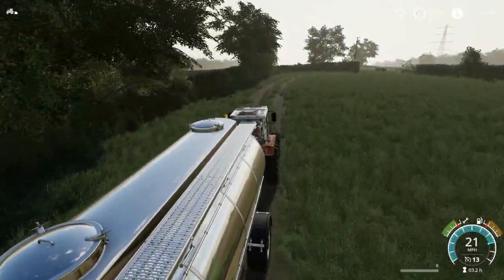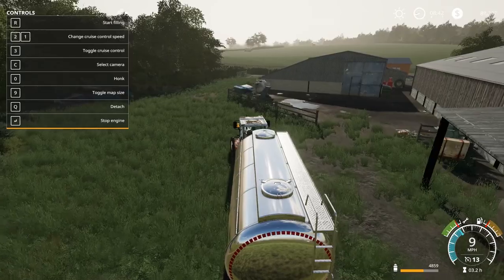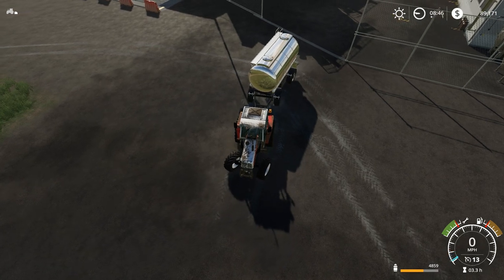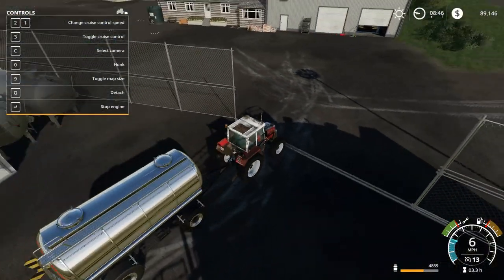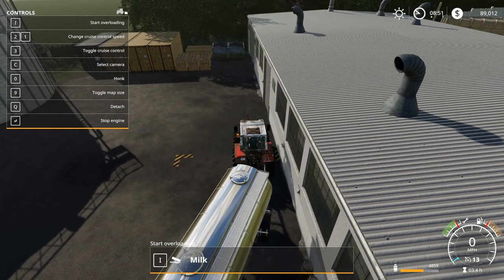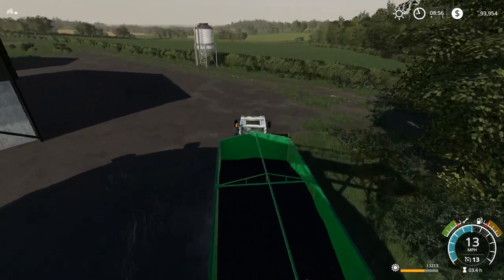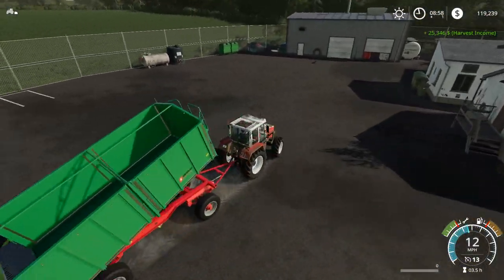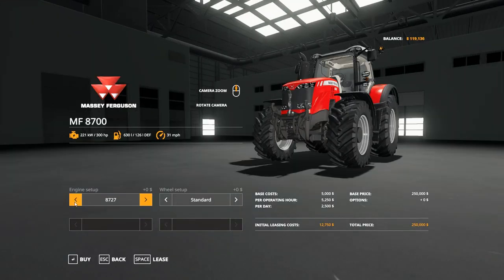Marwell Manor Farm 5 Cow Farm Farming Simulator 19 Modded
Make sure you check out OxygenDavid facebook for the latest update for the map that fixes the sell points!

Welcome back everyone and lets get right into it and try and make a little money. Also a question what do we think of the Fendt tractor with 517hp? Is this something we want to push torwards.

OxygenDavids description:
Hi and welcome to my new map. a while ago I did a poll on my Facebook page on what maps you would like converted for Fs19. and my plans are to convert in this order Sandy bay, Oakfield , Shamrock.

I know myself that converted maps never have that same feel as a brand new one so I set out to make a single player map for the community and myself to enjoy at the beginning of Fs19.

With giants making leaps and bounds in graphical quality and features in Fs19 I sat down for a while thinking of how I can improve my maps for the next generation.

Welcome to Marwell Marnor Farm which is set in Hampshire Uk , this map is a real place like Oakfield but made with more precision and is far more streamlined and polished.

With this map I have used "Dorsets" way of making a dem which in my opinion is very accurate and probably the best but takes longer to do. There are 2 farms that will be fully modelled along 2 sell points and all other Fs19 features. In the picture you can get the general idea of the layout.